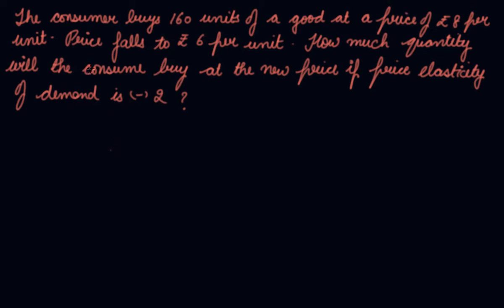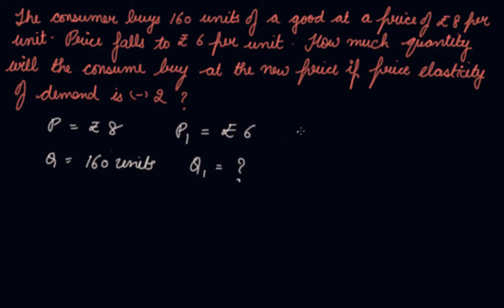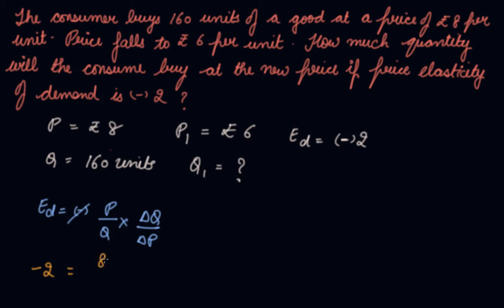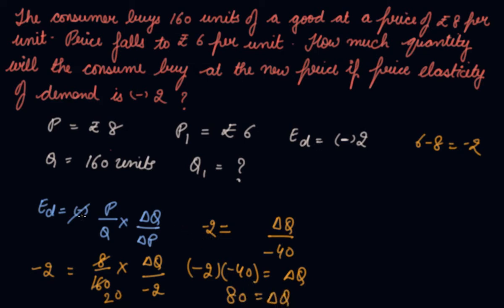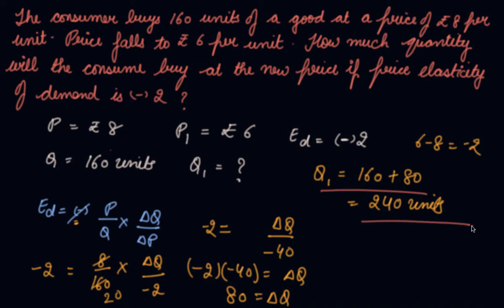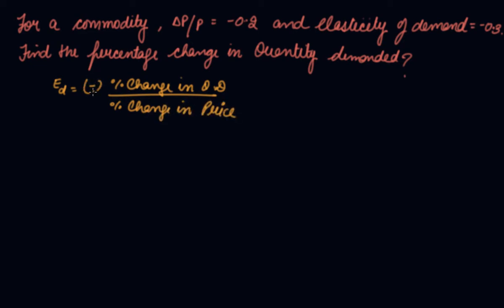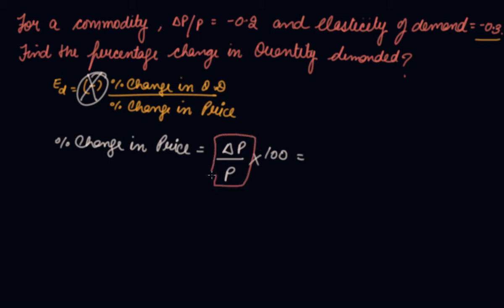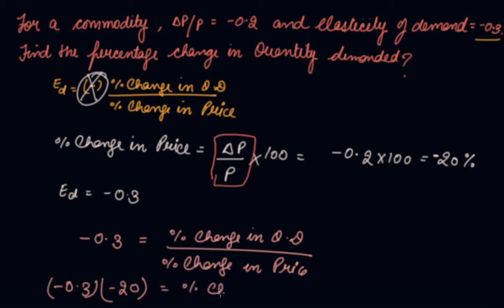Solved Numerical 2 on Elasticity of demand | Class 12 Microeconomics Consumer Equilibrium and Demand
Solved Numerical 2 on Elasticity of demand | Class 12 Microeconomics Consumer Equilibrium and Demand by Parul Madan